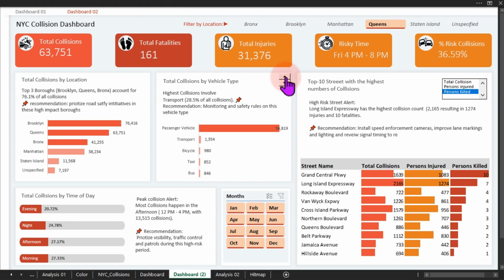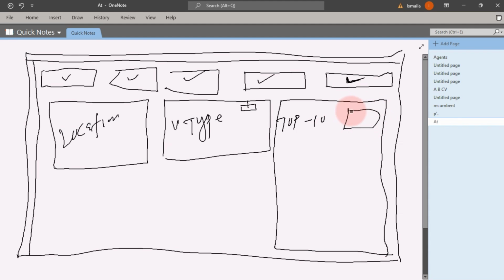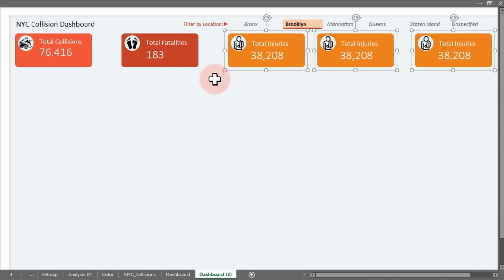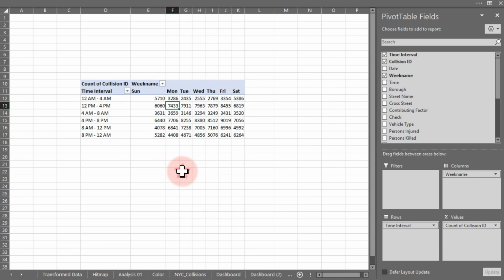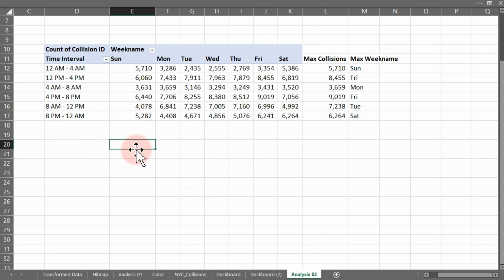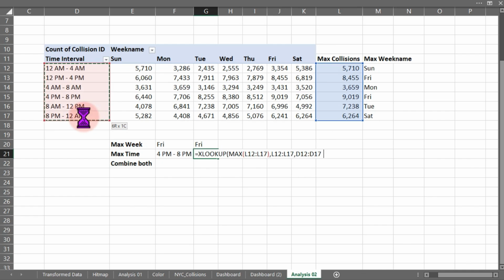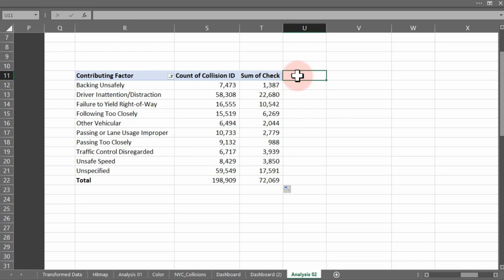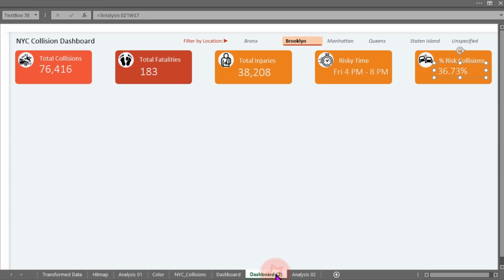Excel Dashboard | How to Build a Traffic Safety Dashboard in Excel | Maven Analytics Guided Project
You’ll learn how to:

1. Clean and prepare real-world traffic data

2. Create interactive visuals like heatmaps, bar charts & trend lines

3. Build a professional Excel dashboard from scratch

Whether you're a beginner or building your portfolio, this project will help you sharpen your Excel and data storytelling skills.